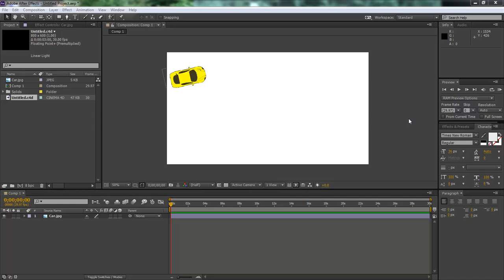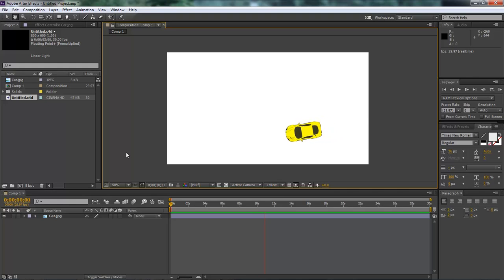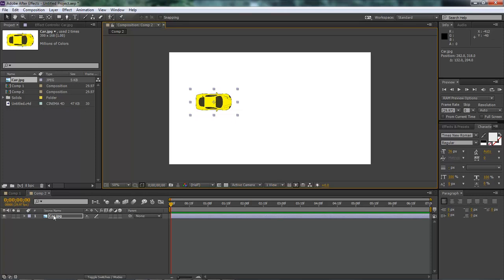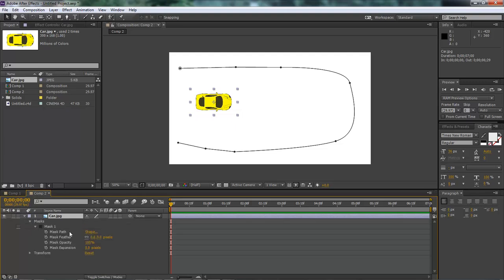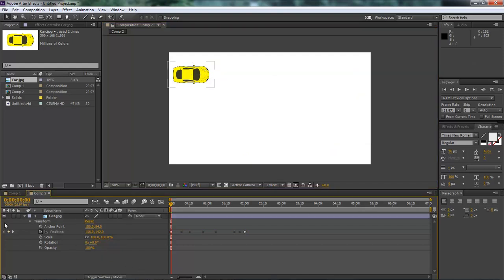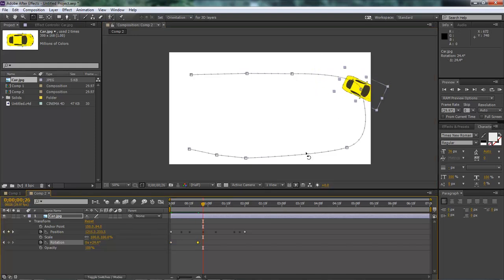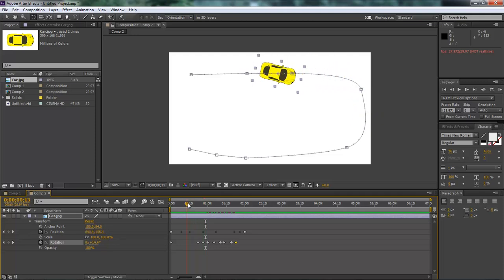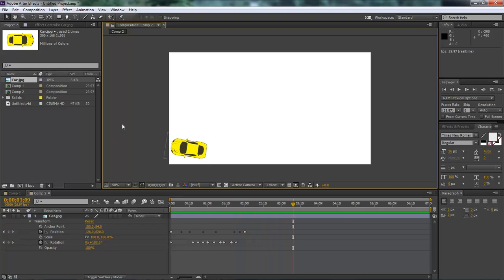After Effects - Lesson #14 - Make a car follow path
In this lesson, we are going to make a car follow a path. very easy and simply thing to accomplish.

Wayne Barron
Dark Effects Production